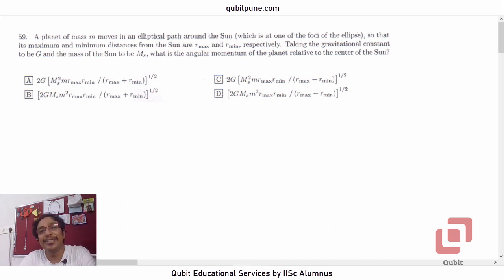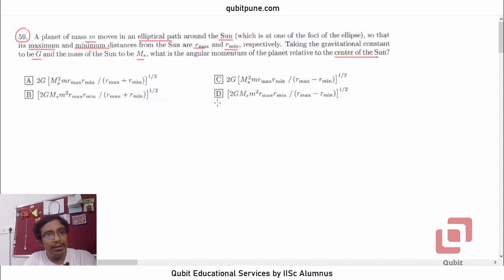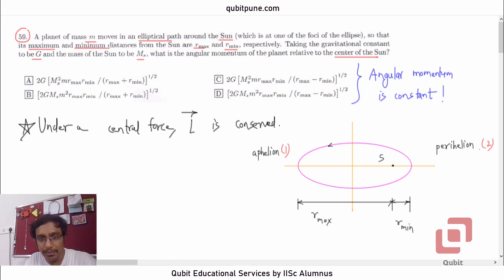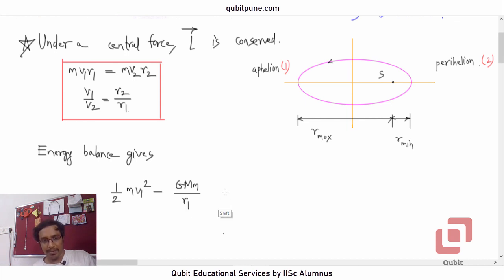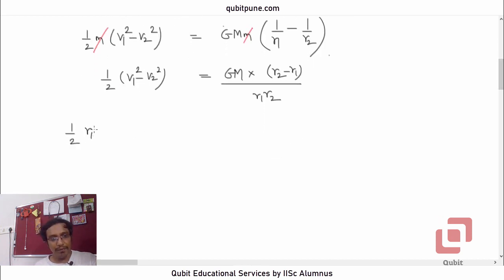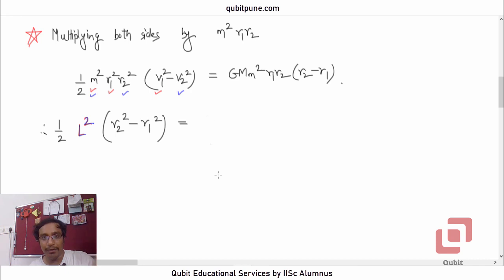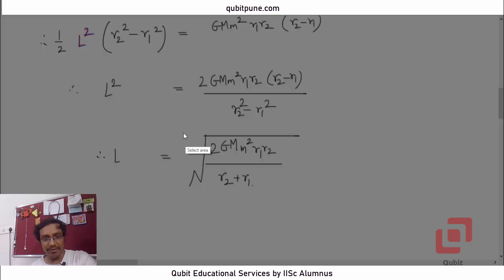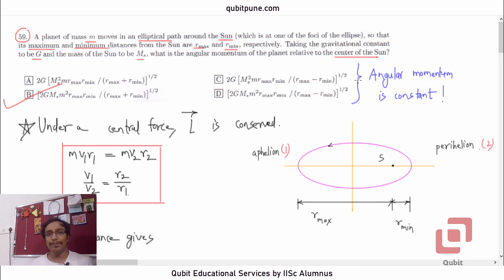Q.59 | IISER Aptitude Test 2018 Physics Solutions (Website Paper)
IISER Aptitude Test 2018 Physics Q.59 Problem Statement : A planet of mass m moves in an elliptical path around the Sun (which is at one of the foci of the ellipse), so that its maximum and minimum distances from the Sun are rmax and rmin, respectively. Taking the gravitational constant to be G and the mass of the Sun to be M,, what is the angular momentum of the planet relative to the center of the Sun?